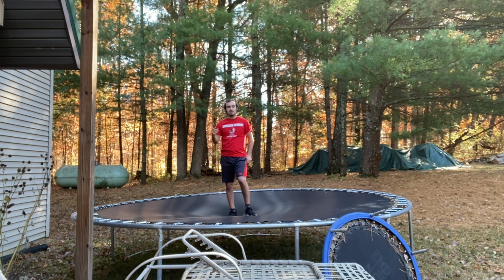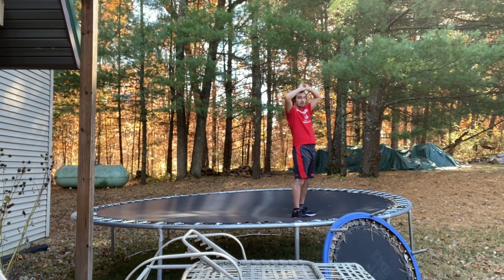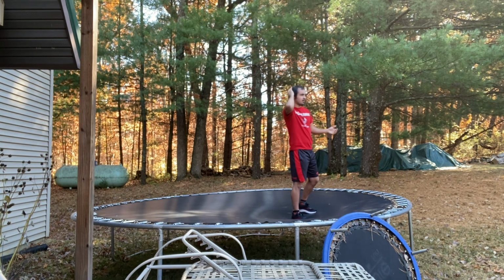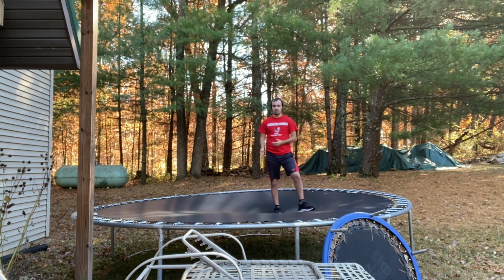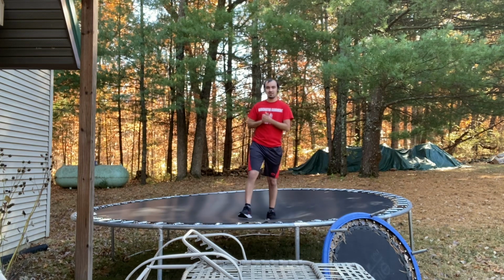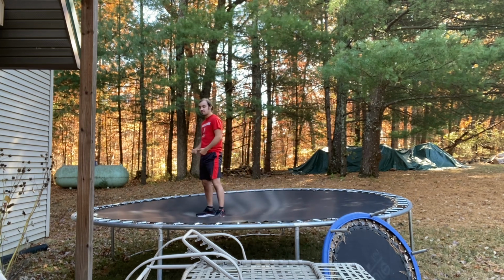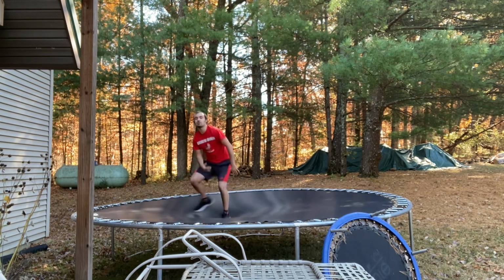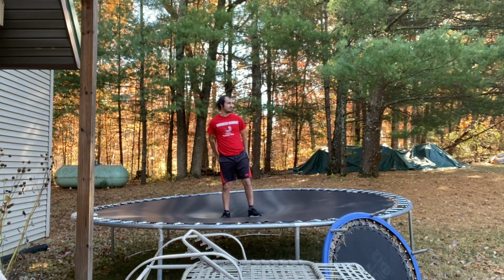Tips how to get over the fear of a backflip